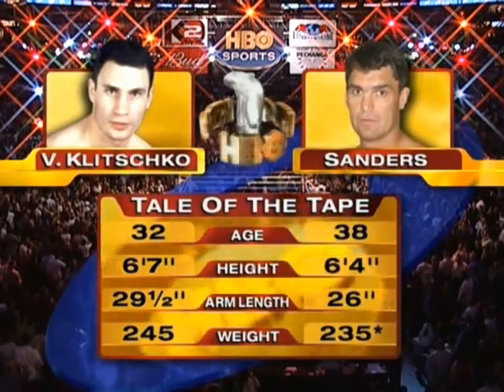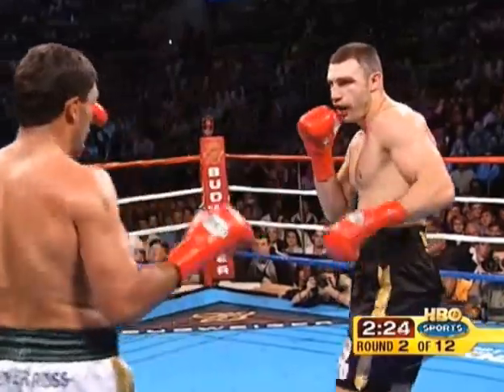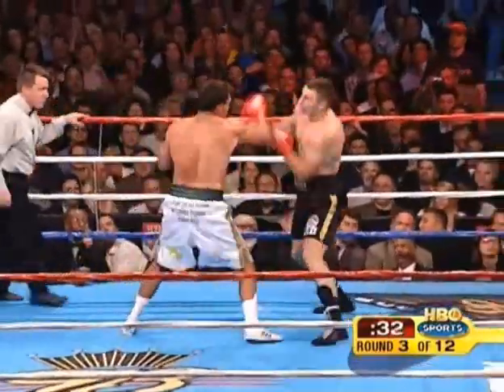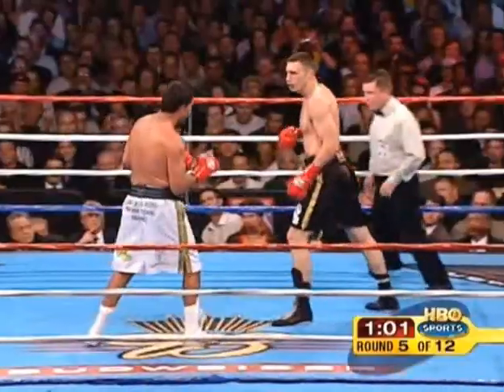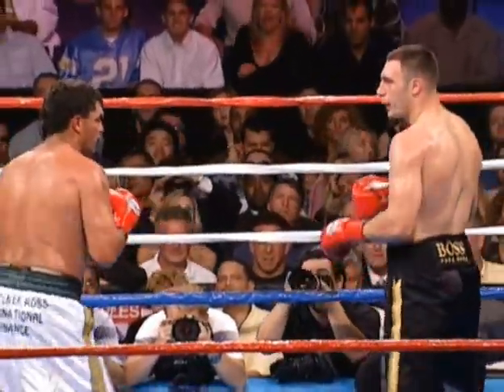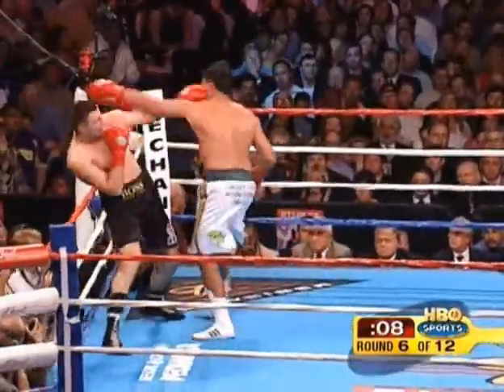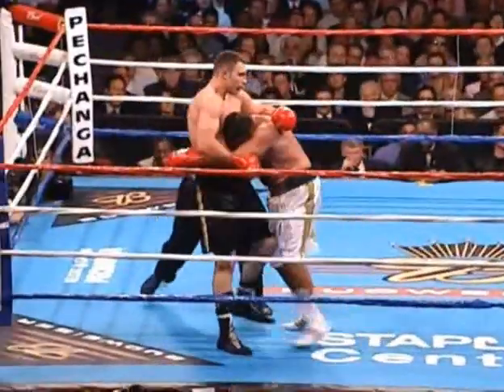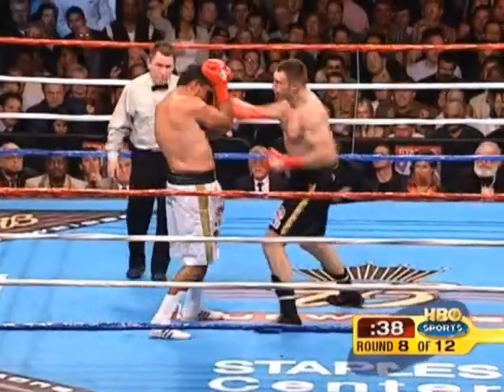Vitali Klitschko (Ukraine) vs Corrie Sanders (South Africa) | TKO, BOXING fight, Highlights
tale of the tape:
1 round 00:11
2 round 01:10
3 round 02:10
4 round 03:35
5 round 04:20
6 round 05:40
7 round 07:18
8 round 08:32
KO 10:16

Saturday 24, April 2004
Staples Center, Los Angeles, California, USA

Il clips property of the USA HBO (Tom Loeffler, K2 Promotions). All videos are edited to follow the "Free Use" guideline of YouTube. Only Exlusive Video! Our channel does not use just content, we redo it and it becomes unique. There are no similar videos in the YouTube segment.